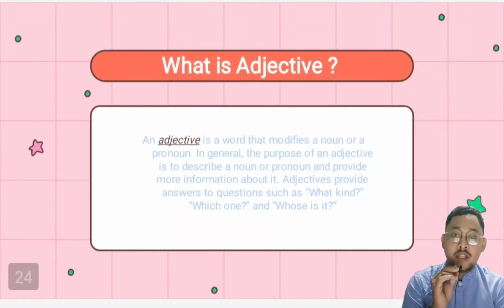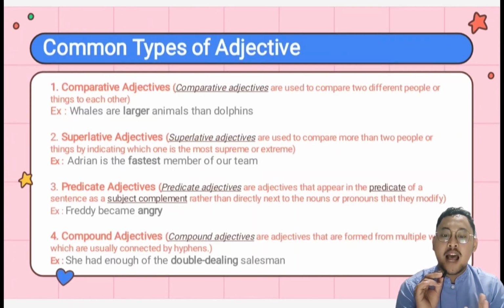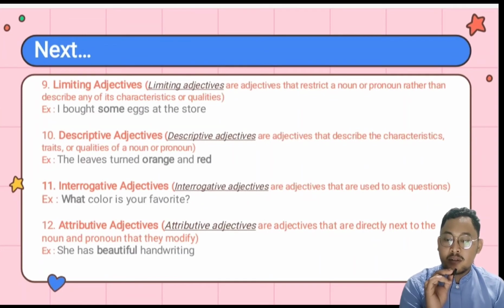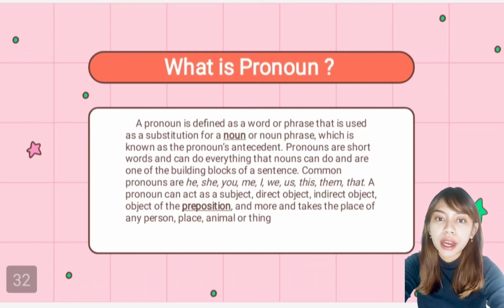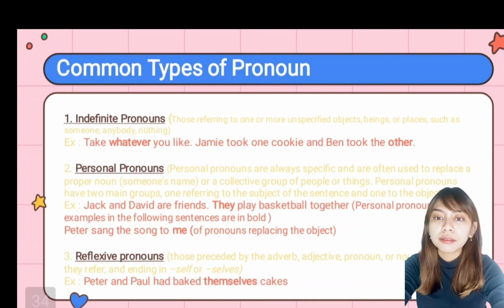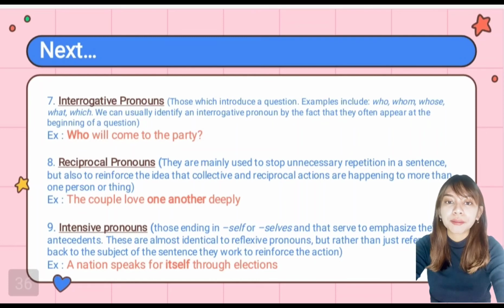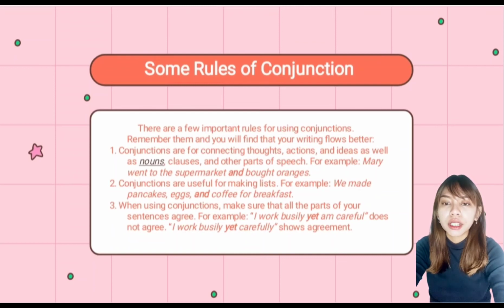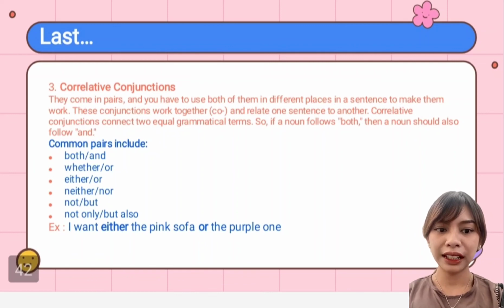part 2 of part of speech (syntax)